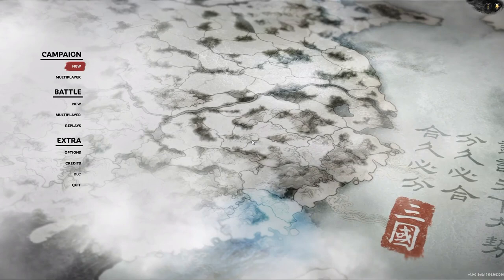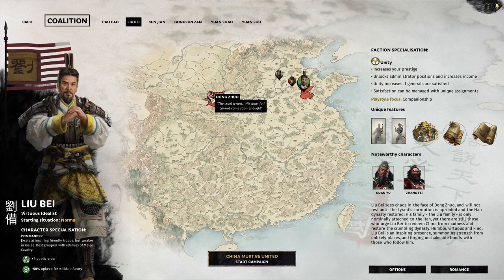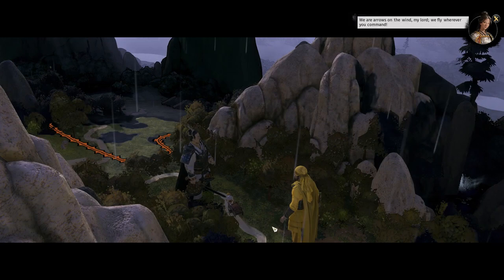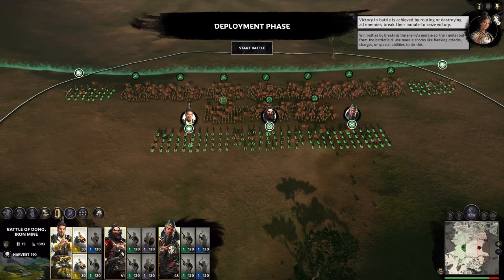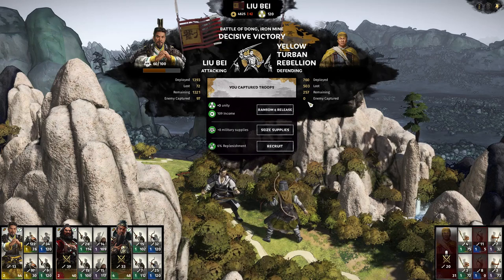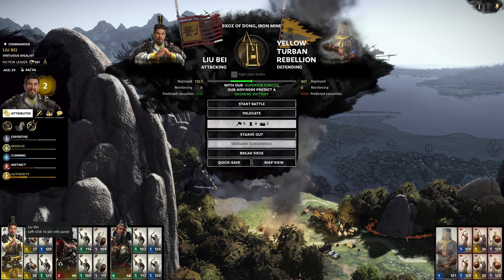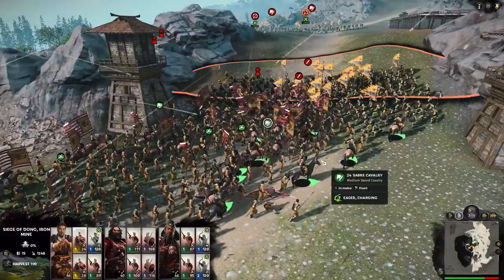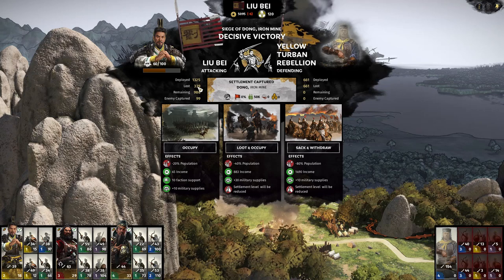For the Han! Starting off with Liu Bei - Total War: Three Kingdoms - Episode 1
Time to brush off the old Total War skills and start a new campaign in Three Kingdoms! Feedback and advice always welcome.